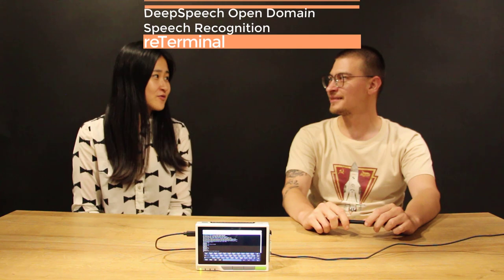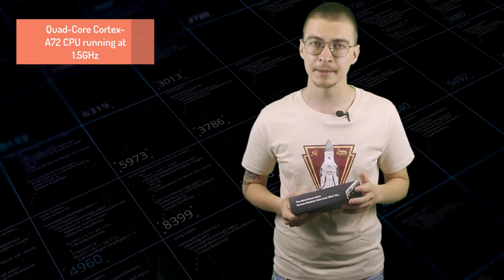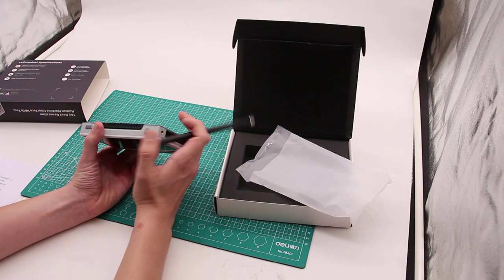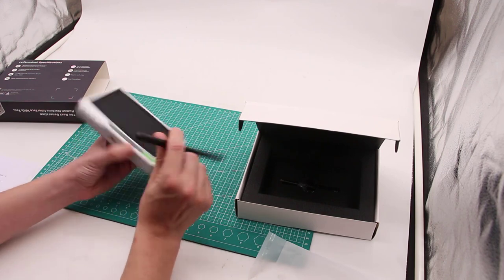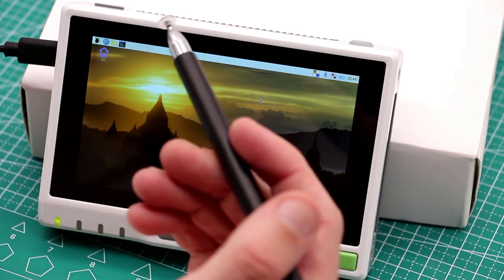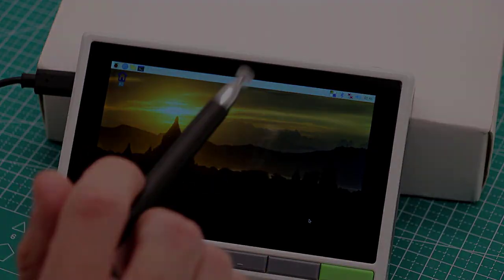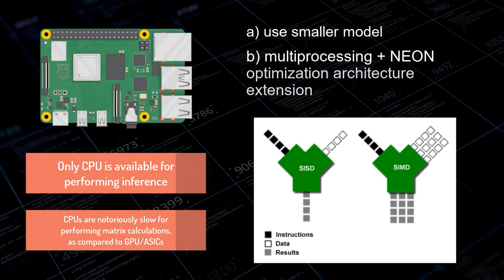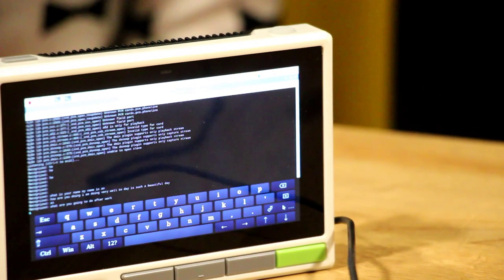Raspberry Pi 4 CM Carrier Board with Screen | reTerminal Review, Unboxing, Machine Learning Demos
Get ready to level up your Raspberry Pi 4 Compute Module experience with reTerminal - it's a game-changer! If you're searching for suitable SBC for your project or Raspberry Pi alternatives, this is the video you don't want to miss. 🤖🔍

We'll explore the reTerminal's specs, unbox and give a hardware overview, and witness its first boot. Get ready for fascinating machine learning demos, including Edge Impulse Object detection, ARM NN Accelerated Inference, and DeepSpeech!

0:00 Intro
0:50 reTerminal in a nutshell
2:10 Specs
3:15 Unboxing&hardware overview
6:05 Power supply&First boot
7:07 Onboard screen keyboard
8:50 QT5 Demo
10:19 Edge Impulse Object detection
11:34 ARM NN Accelerated Inference
13:28 DeepSpeech demo
14:06 Conclusion

Credits for the music:
Prism - A Chillwave Mix
Voight - Solar
ED-209 - Waves